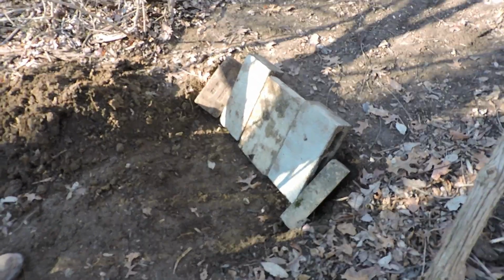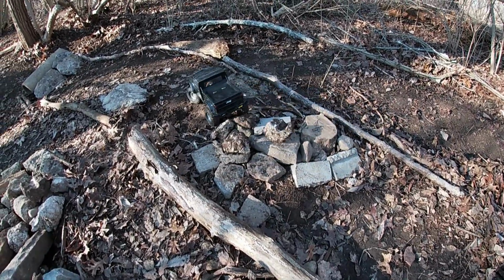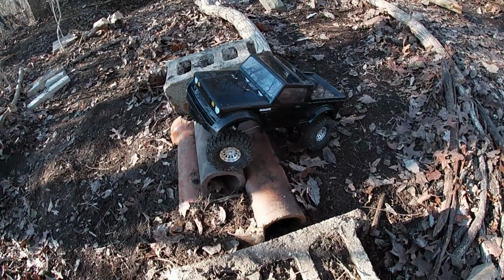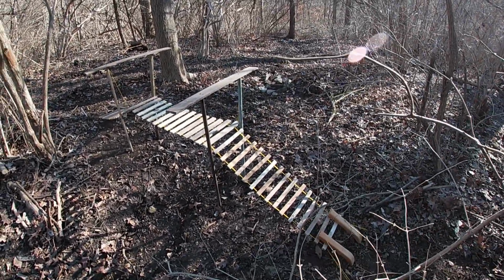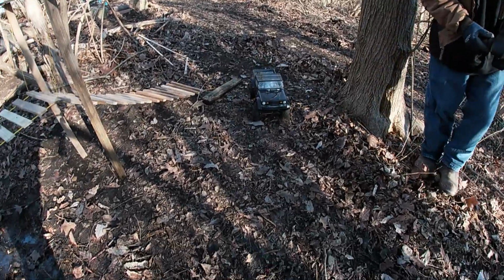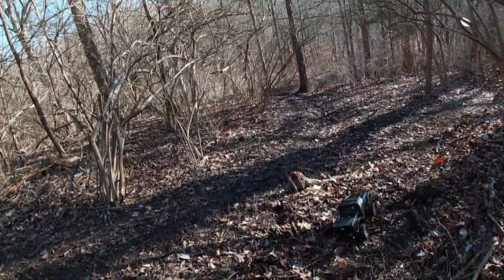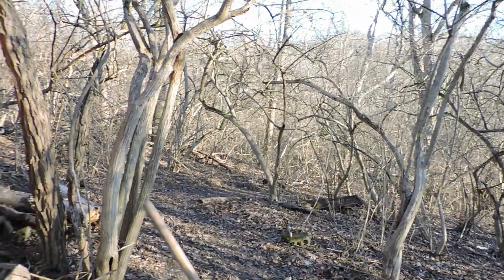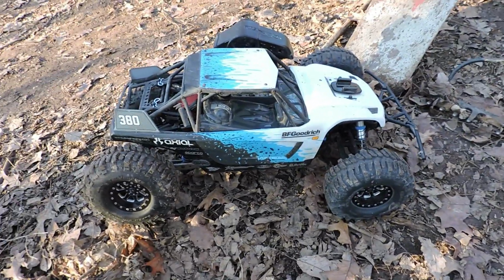New Year, the course is starting to take shape. Axial Yeti and SCX10.1